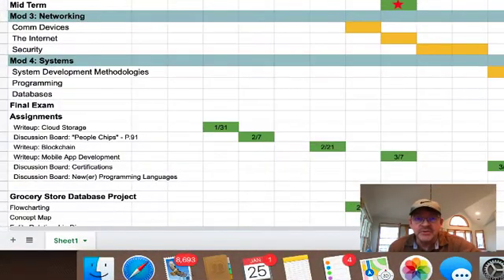IT 201 Week 2 Commentary